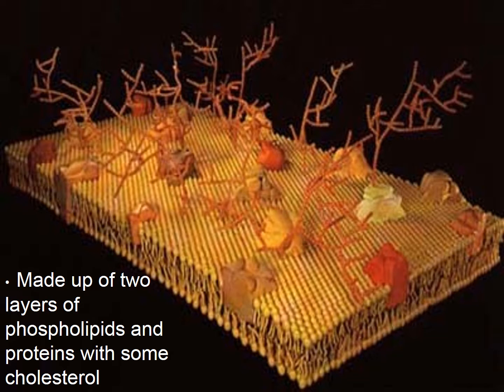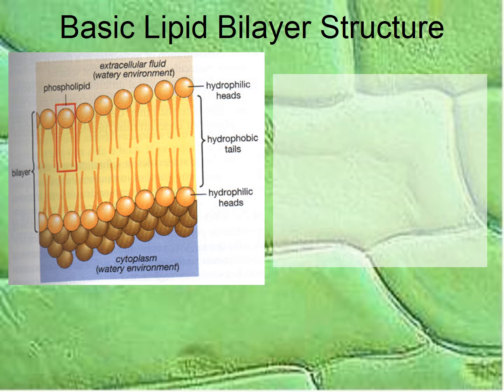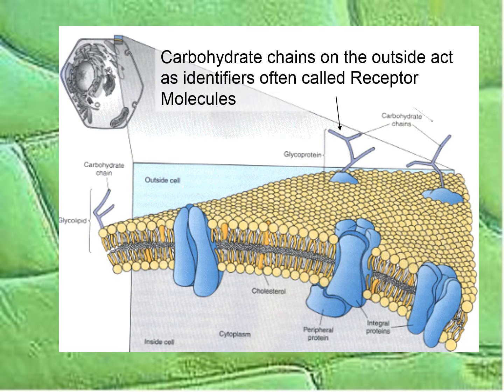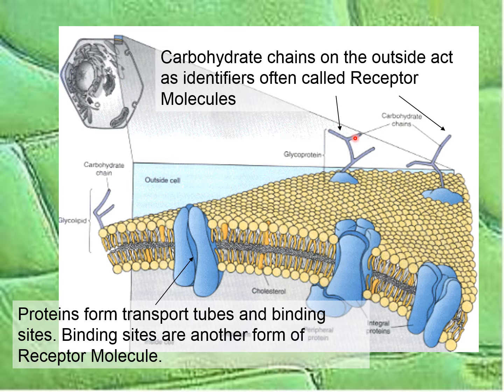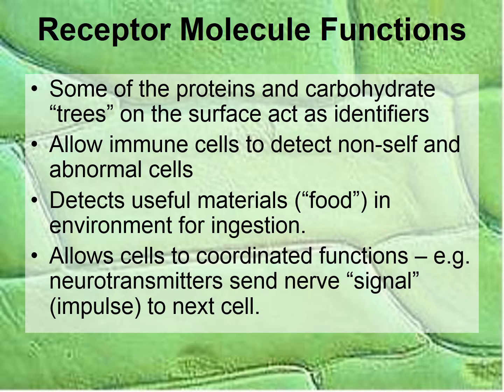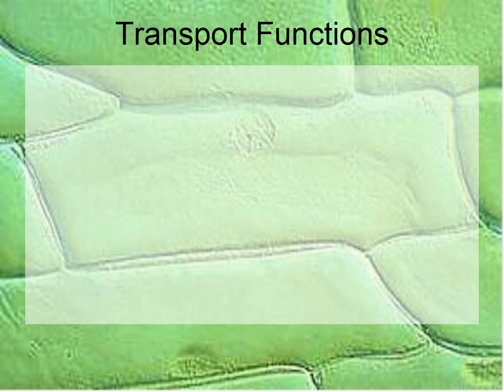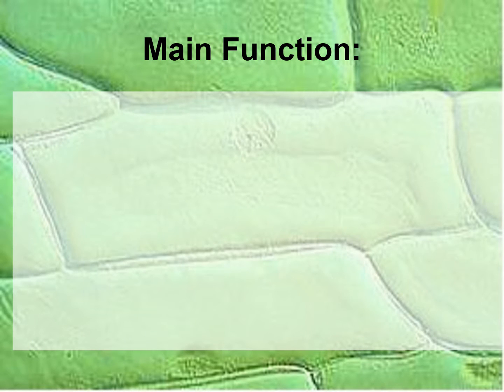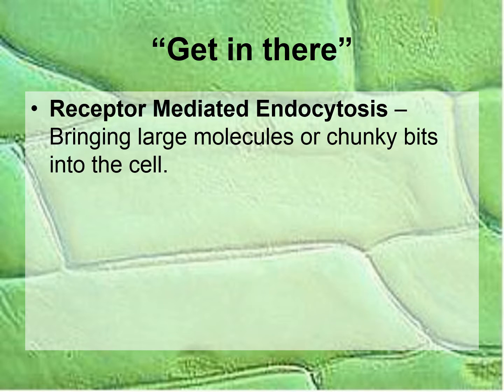Cell Membrane - Basic Structure and Function